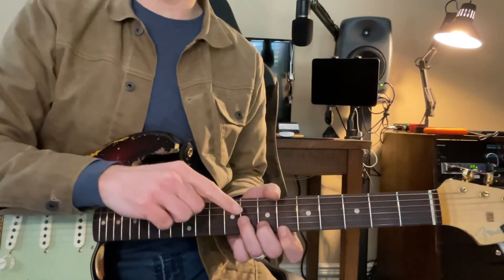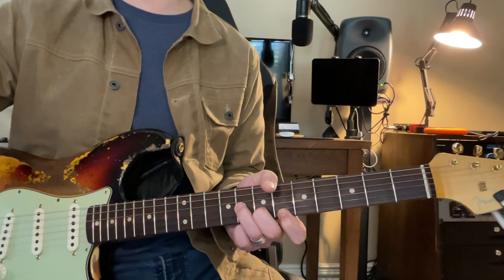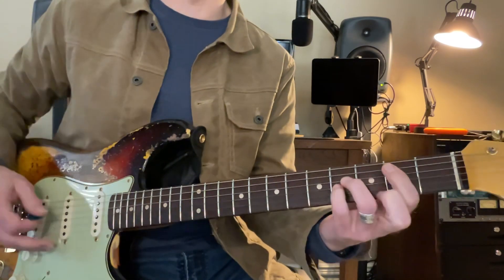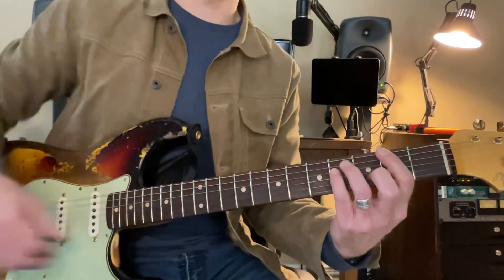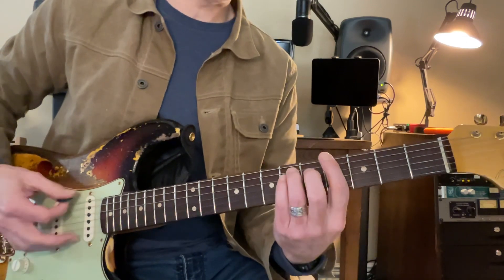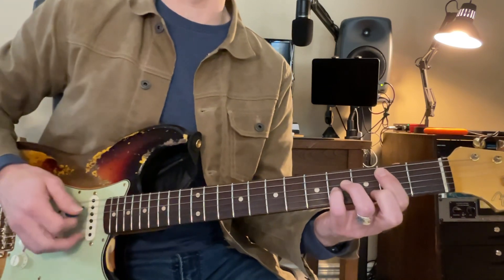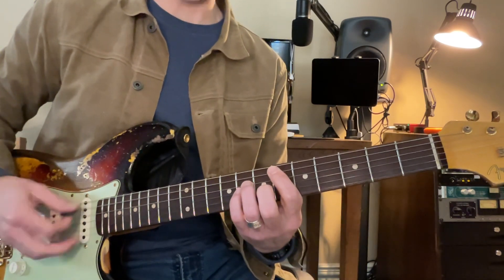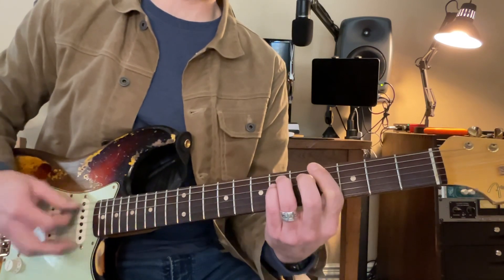I Can See You - (11/1)